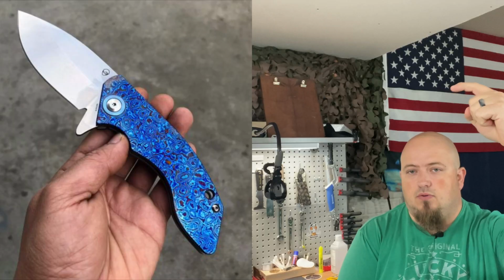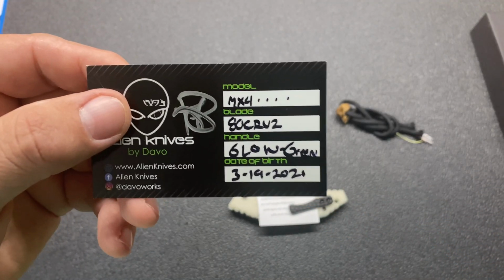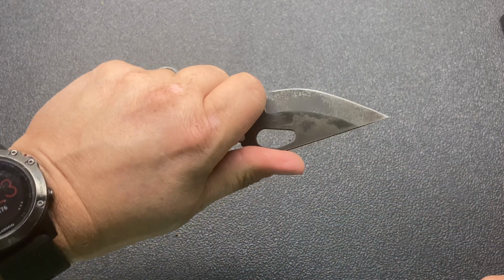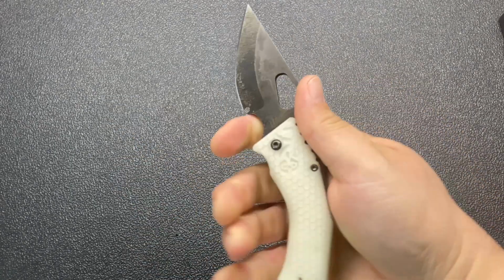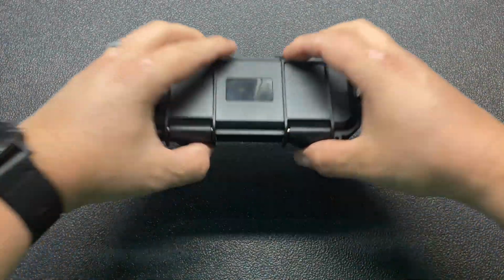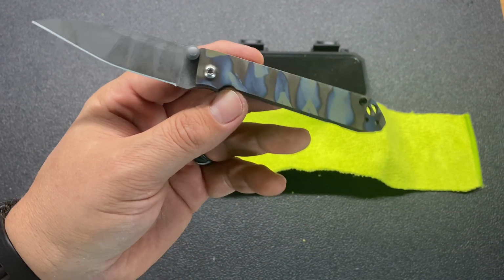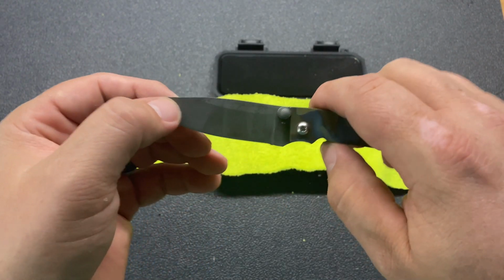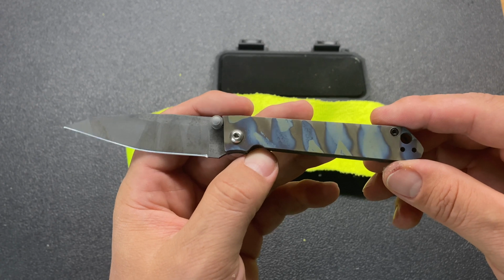Unboxing From Alien knives!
Heres a link too alien knives below  with some